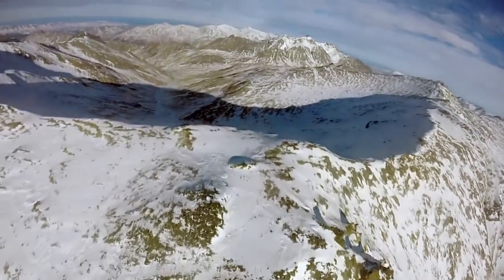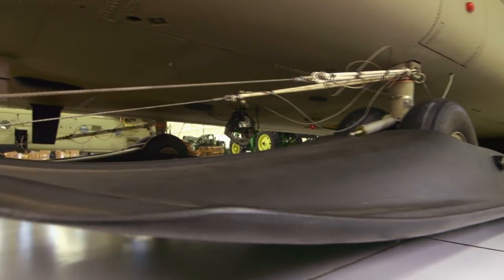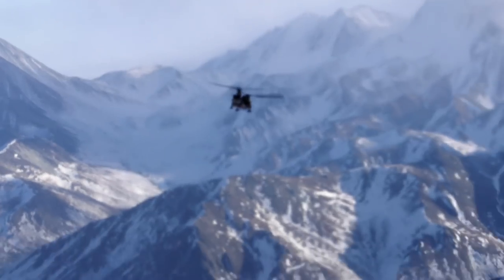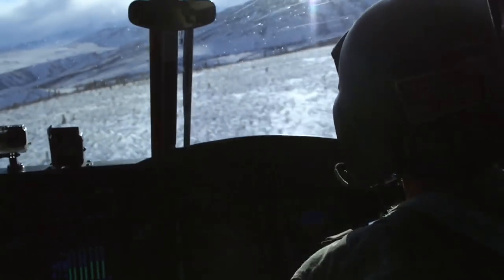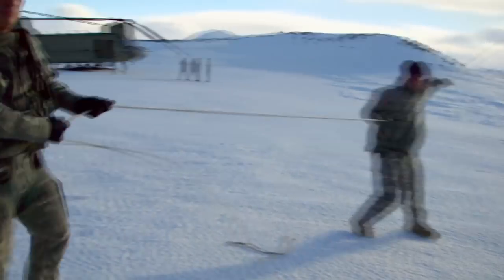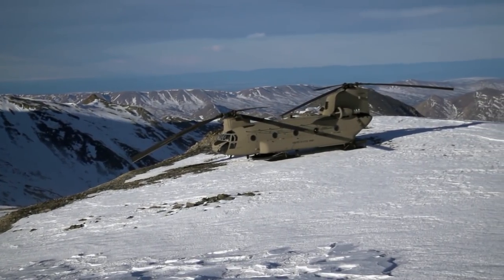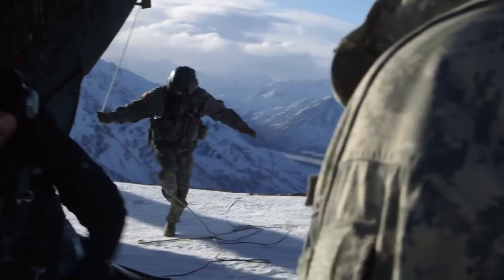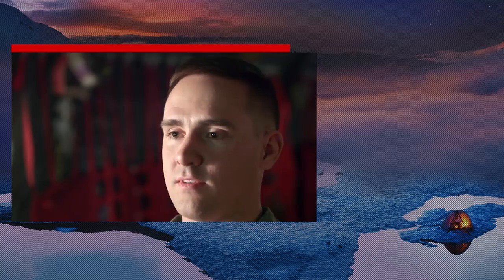US Army Massive Chinook Helicopter | Alaska Mega Machines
The chinook helicopter is one of the only mega machines which can fly and land in Alaska's extreme weather and high altitudes.